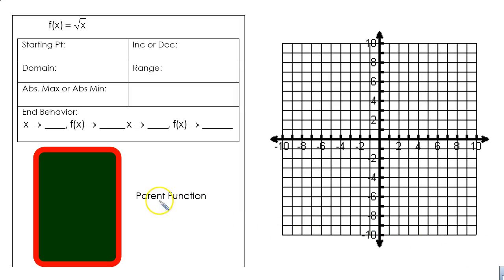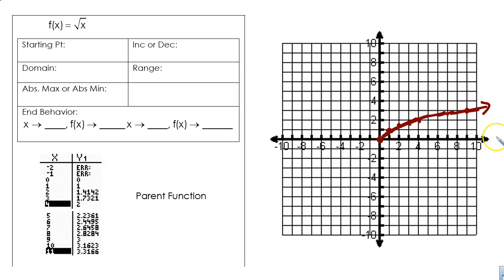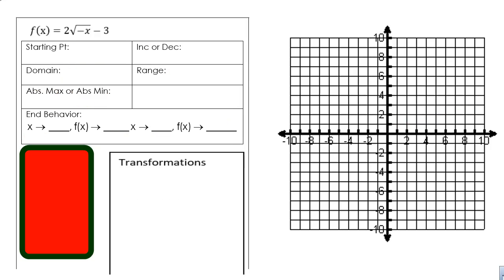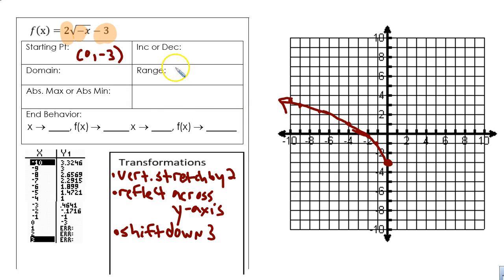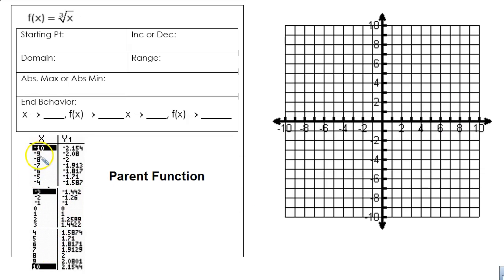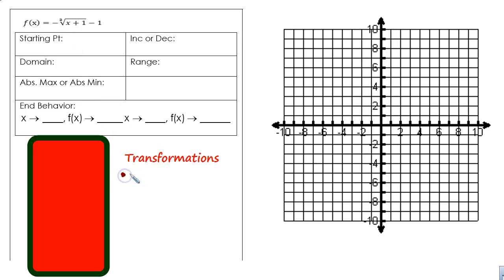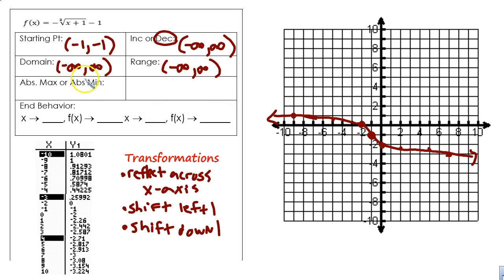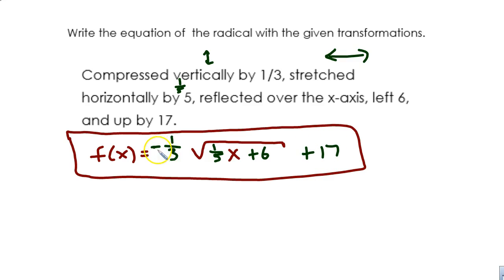Alg 2 - 4A.2 - Characteristics of Radical Functions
Review of characteristics of radical functions, including square root and cube root functions.